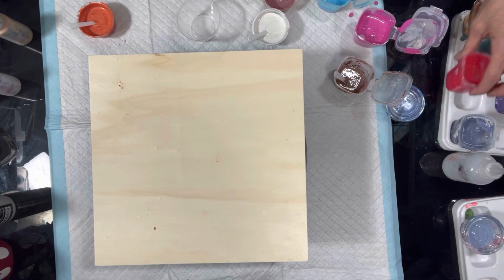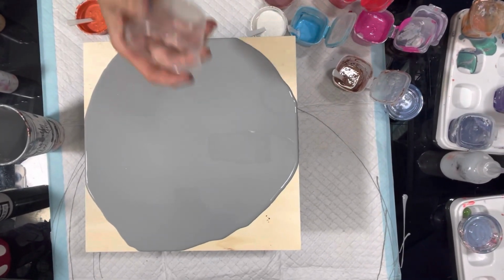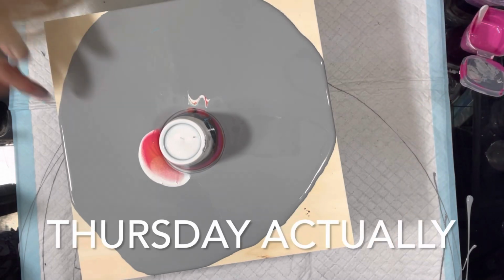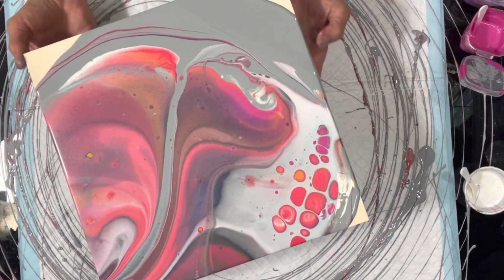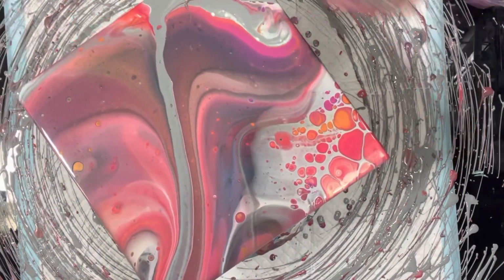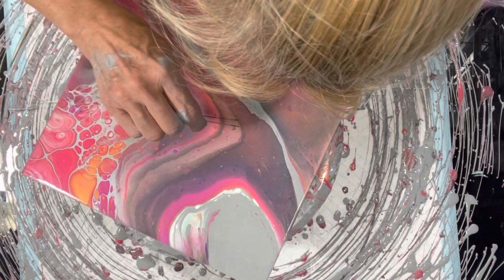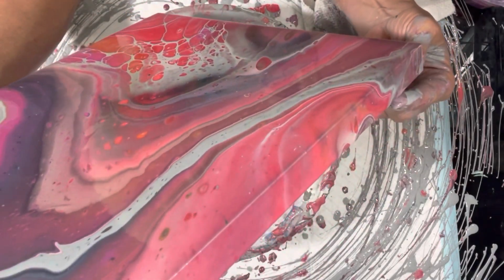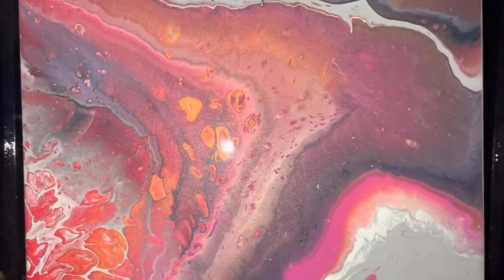How to use pigments in ALL fluid art forms - PART 3 of 5 - sheleeartstyle TLP fluidart FLIP CUP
How to use pigments in ALL fluid art forms - PART 3 of 5 - FLIP CUP

It’s getting closer…I had more pigment than I realized.. I was driving home the other day and I saw a sizable wicker storage piece by the side of the road!! BINGO!! What a score. Just when I needed it. I hauled it out of my trunk last night and it fit perfectly where I wanted. Things are coming together.  FREE IS GOOD!

This piece is my attempt at a Karen Durishin flip cup. She’s an amazing artist. Here’s a link to her channel:

I described the colors as best I could in the beginning of the video. Since they’re all leftovers I could be a bit off.

Shelee is revamping her course. Take advantage of this discount and lower price. The price will be going up when the new course is released. You’ll have access to the valuable private FB group with a plethora of information. And a great community of living support.

You can purchase TLP pigments at
Fluid-art.co

Flares - Jones Meadow
Wholehearted - Daxten
Get On It - White Bones
South is That Way - Lofive